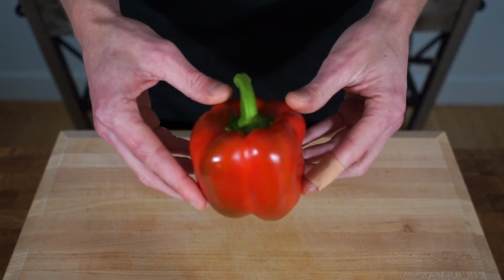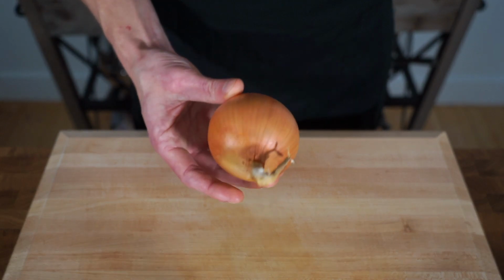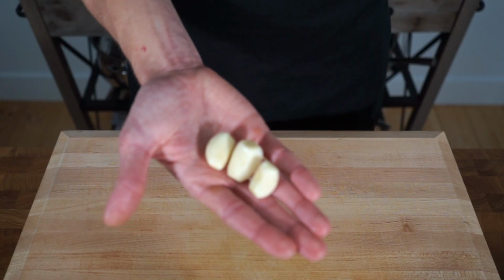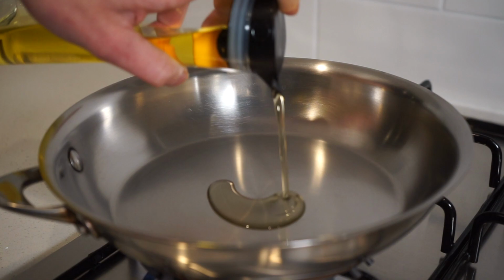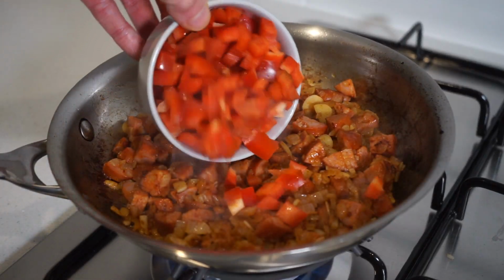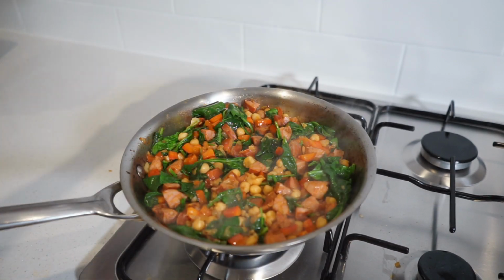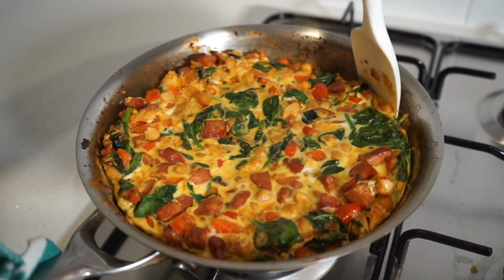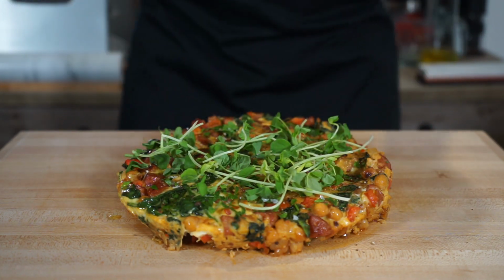Breakfast Frittata | The Perfect Recipe To Start The Day!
How to make a frittata in a quick and simple way. Do you have leftovers in the fridge or simply want to clear out the cupboard? Then this breakfast frittata is just for you. This frittata recipe is super easy and requires minimal effort and time and can set you up for the whole week. Please enjoy.

Shun Premier Santoku Kitchen Knife 17.8cm
Shun Premier Combination Honing Steel
Peugeot 9-Inch Pepper Mill
Maxwell & Williams Salt Pig
Global Maple Board Cutting Board
Pyrex Glass Measuring Jug
Measuring Cups and Spoons Set
Mixing Bowl 4 Piece Set
Stainless Steel Tongs
Essteele Per Vita Open French Skillet 24cm

Serves - 4, 6, or 12 (Depending on the size its portioned)

Ingredients -

1 Tbsp (20ml) - Olive Oil
1 - Brown (Yellow) Onion, Diced
3 - Garlic Cloves, Thinly Sliced
200g (7oz) - Chorizo, Diced
1 1/2 tsp (2.5g) - Smoked Paprika
1 - Red Bell Pepper, Diced
220g (7.7oz) - ChickPeas
1/2 tsp (1g) - Ground Cumin
120g (4.2oz) - Baby Spinach
5 - Large Free Range Eggs, Beaten
2 Tbsp (40ml) - Thickened Cream (Optional)

Garnish -

5g (0.2oz) - Flat Leaf Parsely, Roughly Chopped
Snow Pea Sprouts (Optional)

Music List -

Song - Struggle
Artist - Damma Beatz

Song - Jacuzzi
Artist - Jobii

Song - Sweet Talk (Instrumental Version)
Artist - Tyra Chantey

Song - Eclipse
Artist - AGST